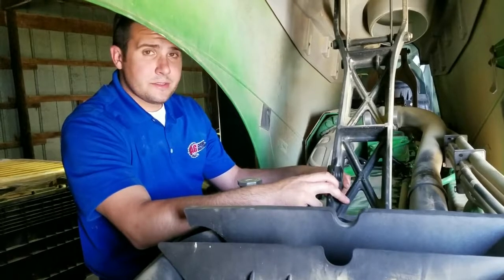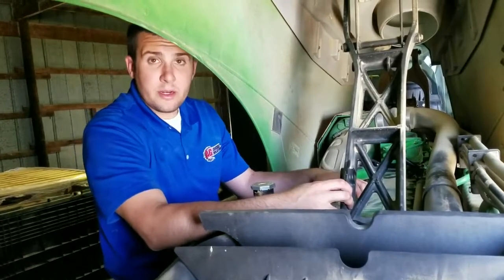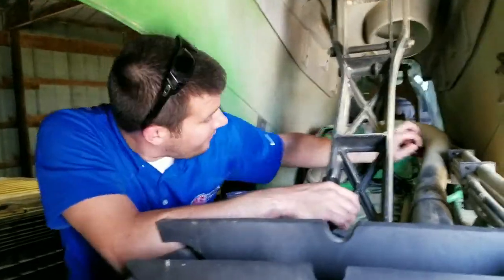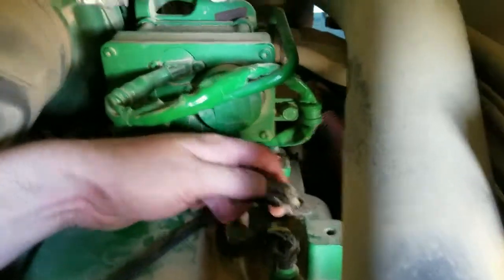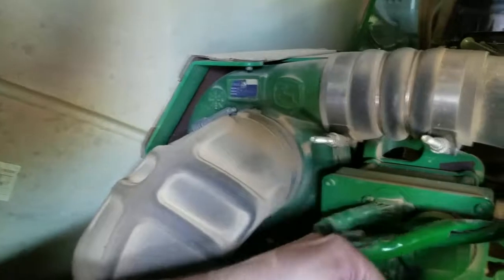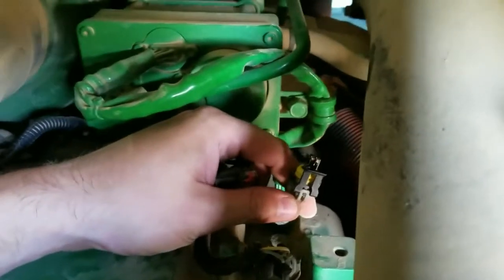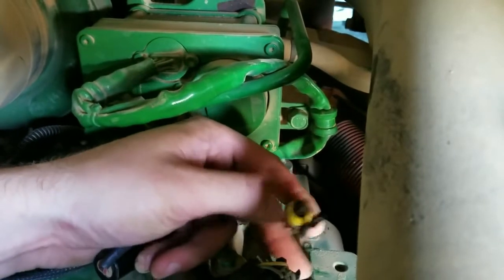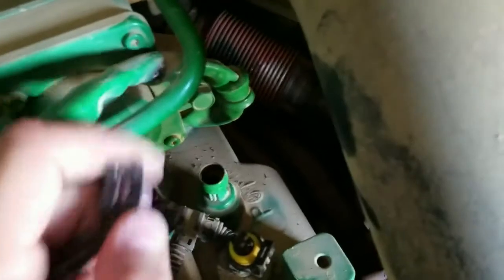John Deere 9.0L Tier III - Map Sensor Plastic Sleeve Installation Tech Tip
With the John Deere 9.0L Tier III Engine we have 2 modules that fit that engine application.  The JD2800 and JDCR2000, both utilize the 3 pin MAP sensor connector to turn on the module with tractor key on.  When installing the map sensor portion of the module, take note and remove the grey plastic sleeve that is originally on the map sensor.  If it does not come out with the sensor itself, check on the engine and see if it got stuck inside and remove so the harness will fit securely and you will get the best performance from our module.